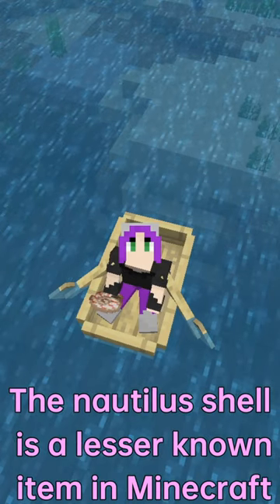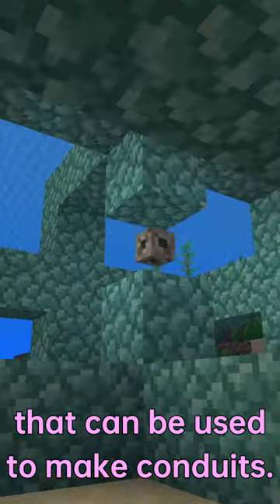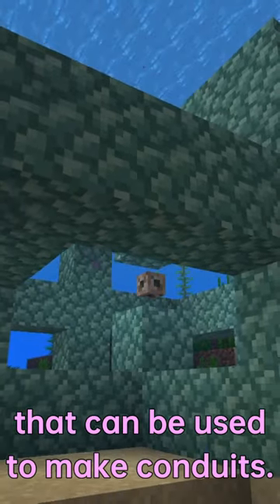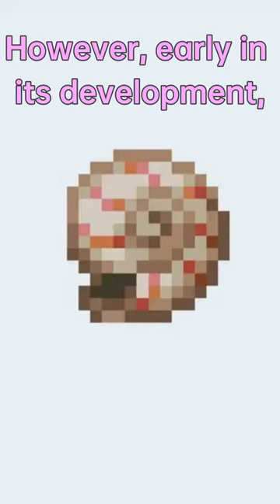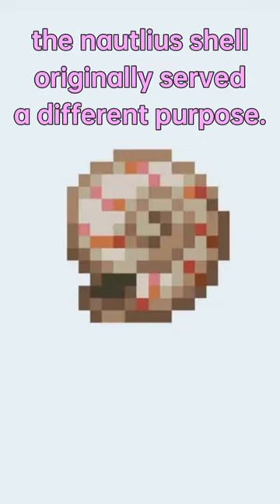Did you know this about Minecraft nautilus shells?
because who doesn't love a good horse dying noise?